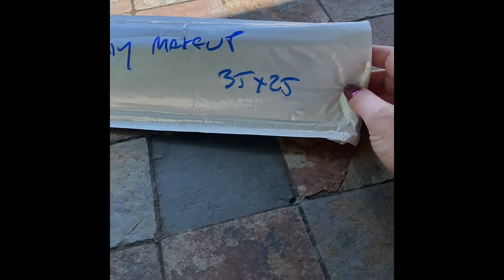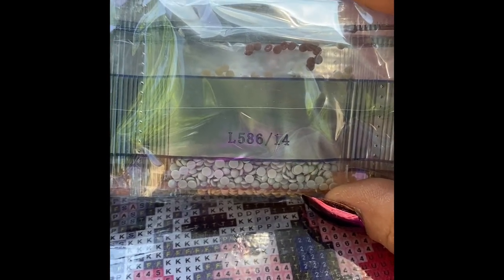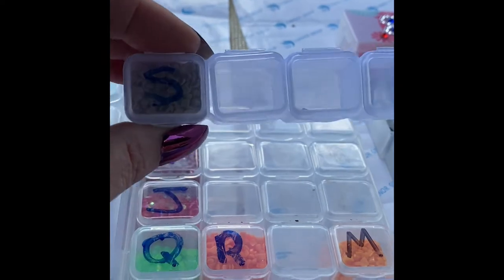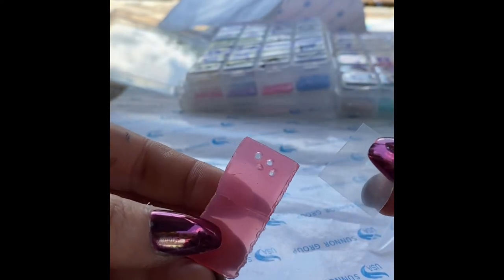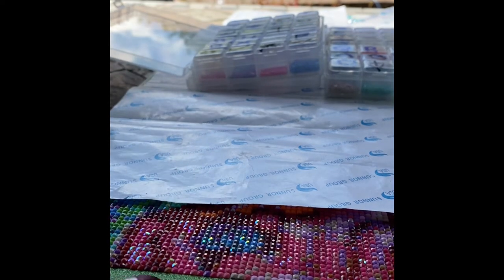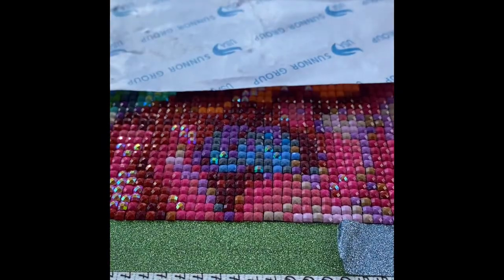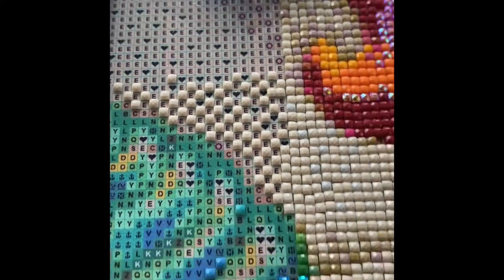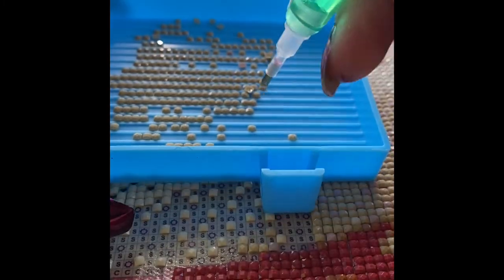Diamond art. What is it?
What is Diamond Art? Let me show you 😘